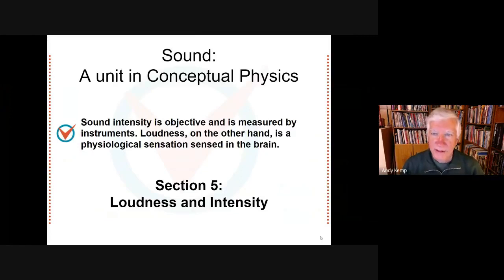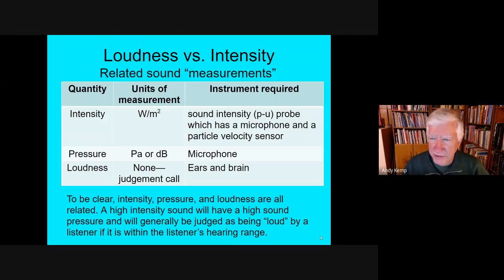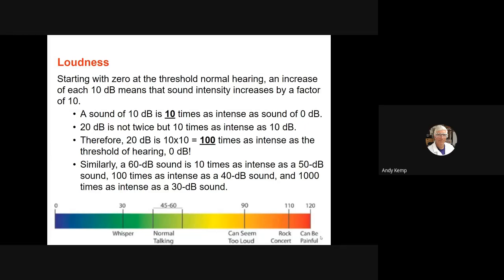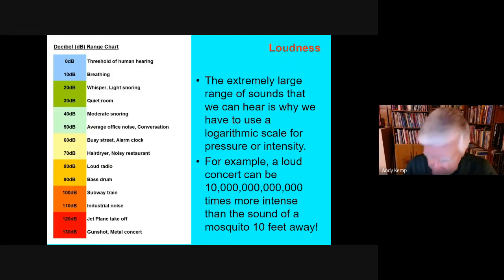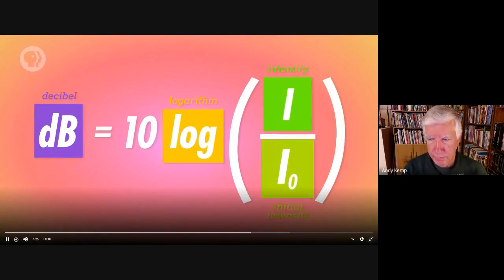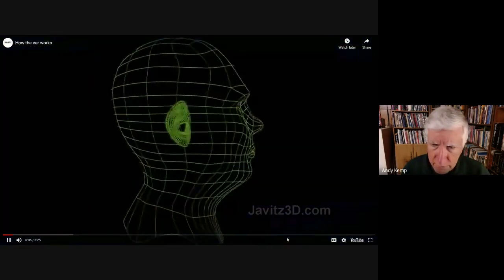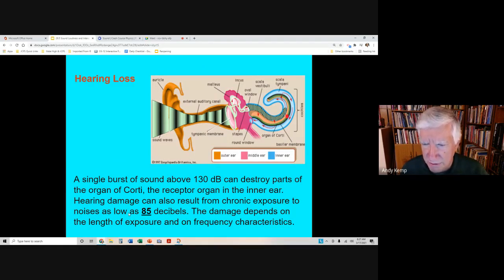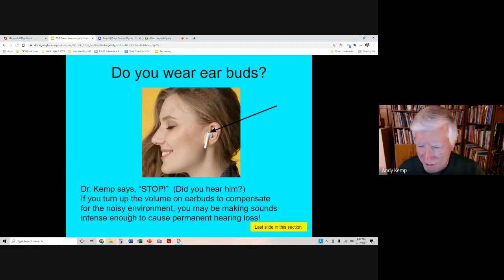Sound Loudness and Intensity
Physics lecture about the physics terms "loudness" versus "intensity."  A discussion of how loud sounds can be harmful to your hearing is also included.